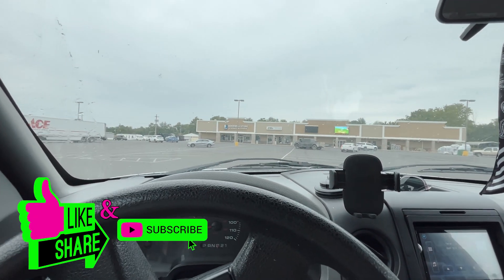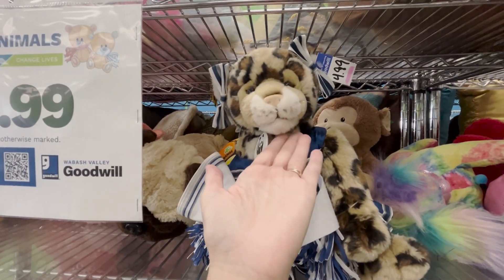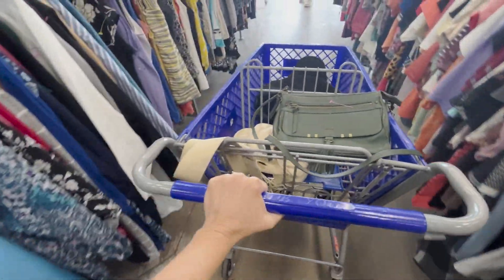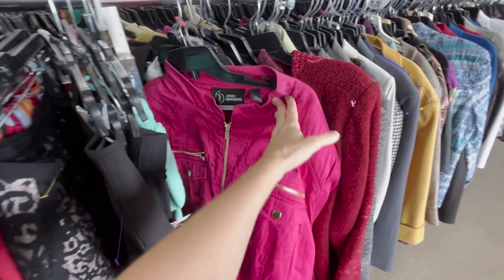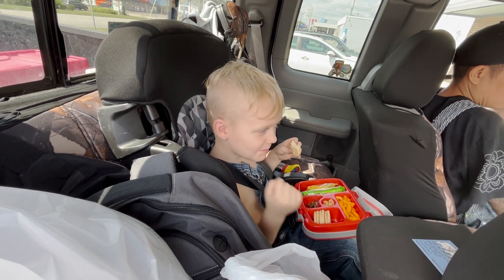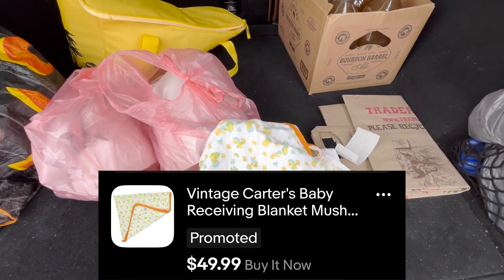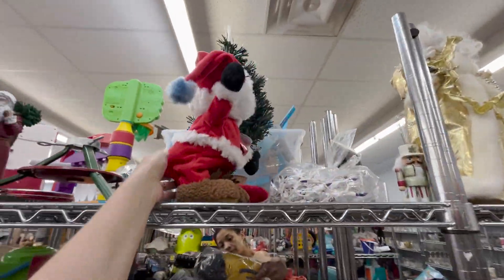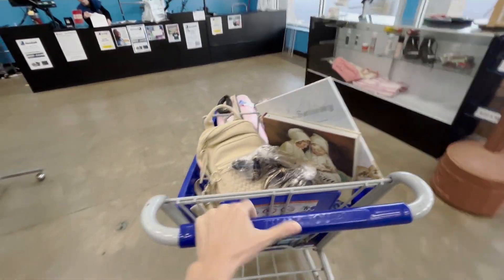She REFUSED TO SELL IT TO ME at GOODWILL!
You are in for a real treat, thrifting treat that is! We take you along with us while we shop at several different thrift stores. We find some amazing stuff to flip on eBay!
Thank you for your continued support! Please share our YouTube channel with others and help us grow.

If you want to ever send us anything, please mail to:
RV Trips N Flips
Linton, Indiana 47441

Ebay goodwill thrifting side gig, no experience side hustle, yard sale treasure hunting garage sale, how to work from home in 2024 entrepreneur on the road picker treasure hunt picking auctions auction picker garage sale yard sale local auction resell video ebay video make money at auctions make money from home make money online picking picking garage sales reselling garage sale profits treasure hunting buy and sell reseller community reselling community garage sale video jackpot reseller pickers yard sale estate sales estate sale ride along thrift with me auctions ebay reselling ebay haul vlog part time treasure hunting